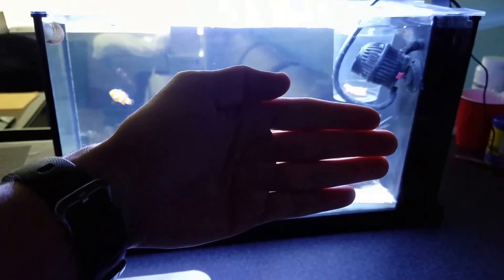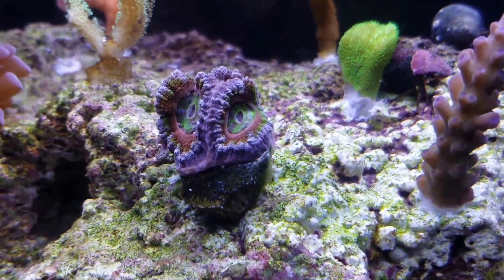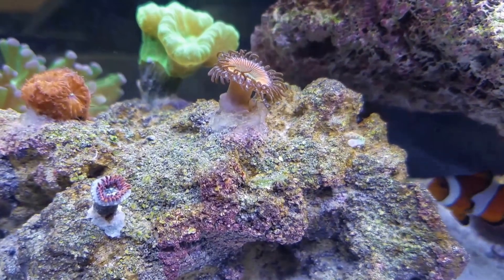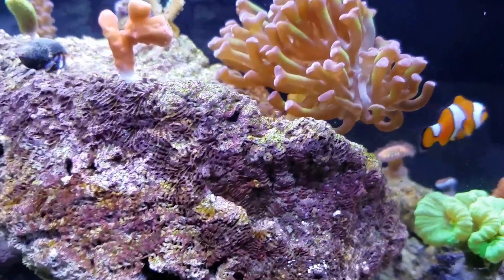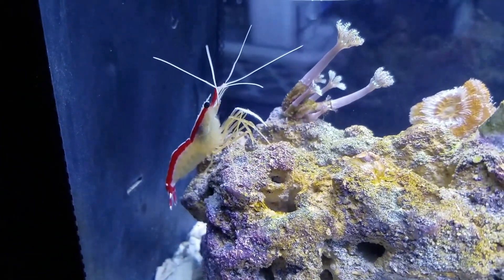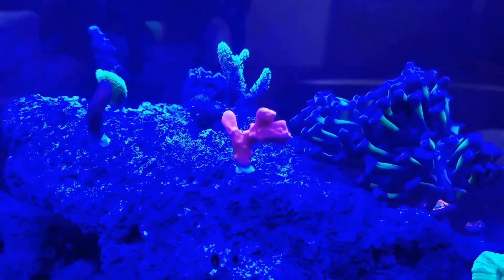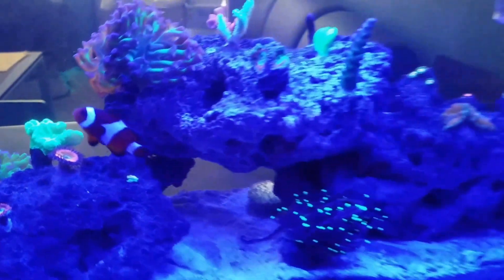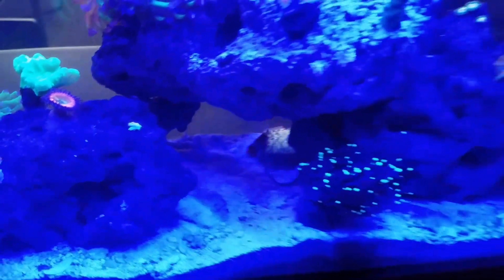Fluval Evo V - HUGE Tank Update 6